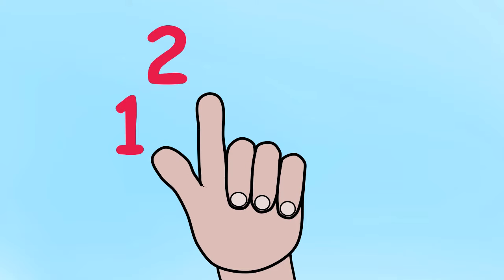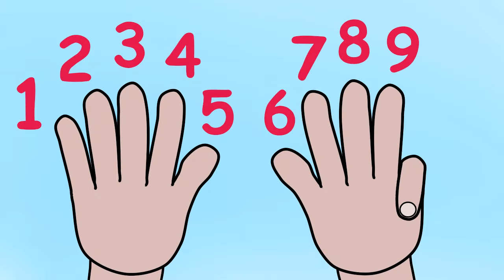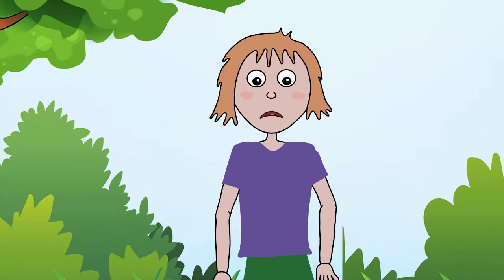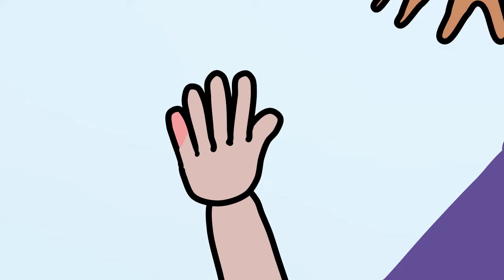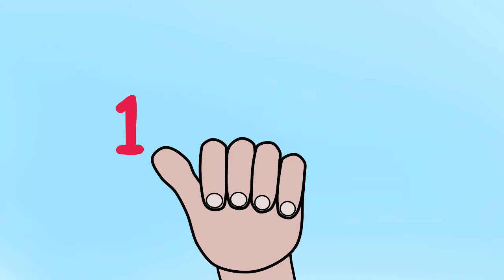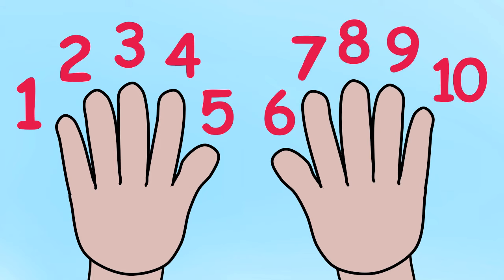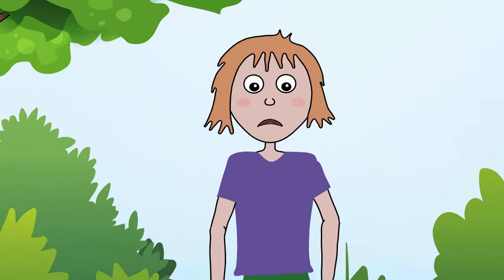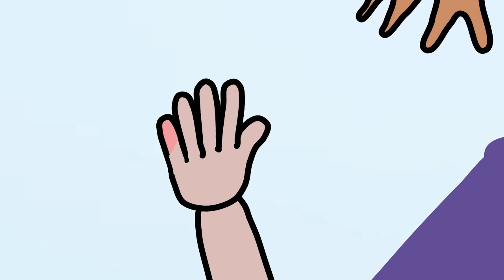1, 2, 3, 4, 5, Once I Caught A Fish Alive! Nursery Rhyme for Babies and Toddlers from Sing and Learn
When my daughter was 20 months old she could not count to 10, but she could sing this song! For me that was proof of the incredible power of music in helping young children to learn. Help your little one learn to count with this delightful animation from Sing and Learn UK.
The copyright of all the music on this video is owned by the channel's creator, Vicky Arlidge, who recorded and performed the song, as well as creating all the animated content.
"1, 2, 3, 4, 5, once I caught a fish alive,
6 , 7, 8, ,9, 10, then I let him go again.
Why did you let him go?
Because he bit my finger so!
Which finger did he bite?
This little finger on my right!"